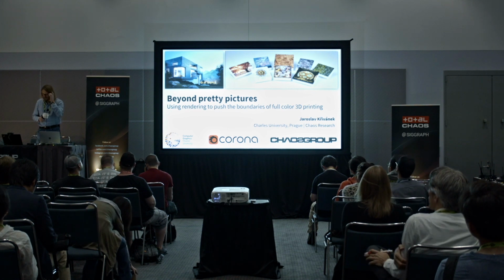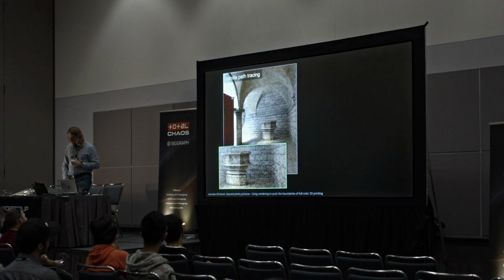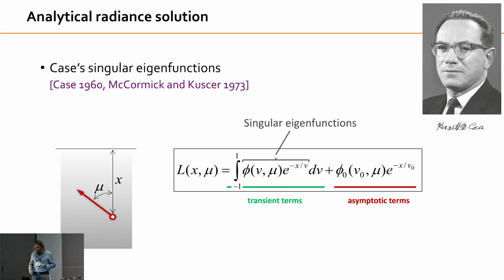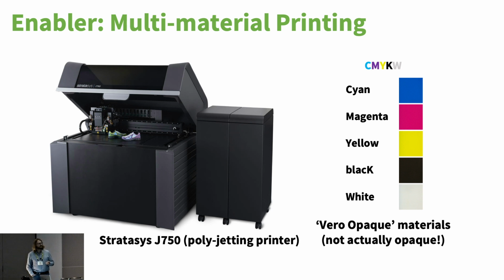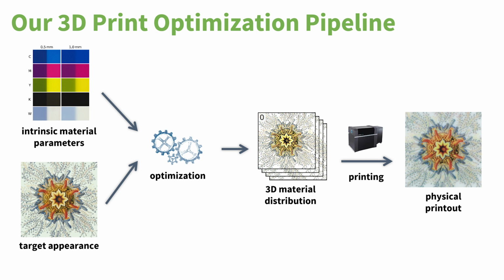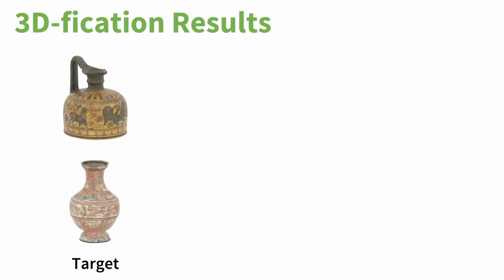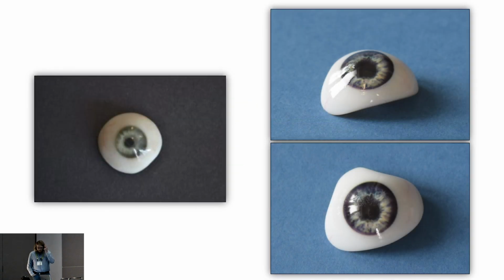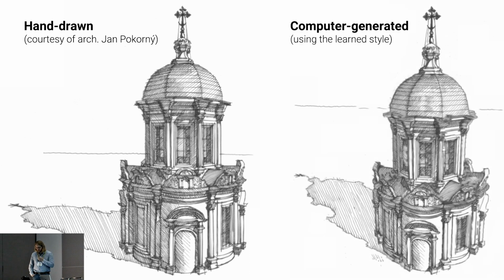Jaroslav Křivánek | SIGGRAPH 2019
Total Chaos @ SIGGRAPH 2019
Jaroslav Křivánek, Director of Research

This year, Jaroslav discussed how the technology used to drive photorealistic renderers, such as V-Ray or Corona, can be used to achieve super-realistic, color 3D prints. Realistic rendering and full-color 3D printing, though seemingly different, share the same basis: accurate simulation of light behavior — and exploring this observation has allowed the Chaos Research team create 3D prints at a much higher visual quality than ever before.